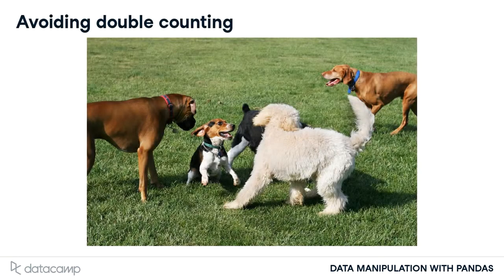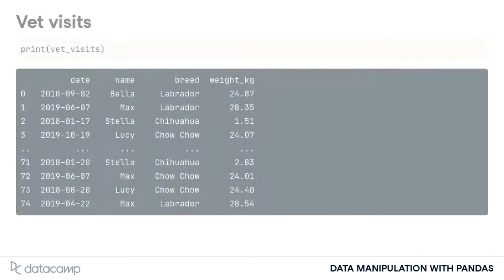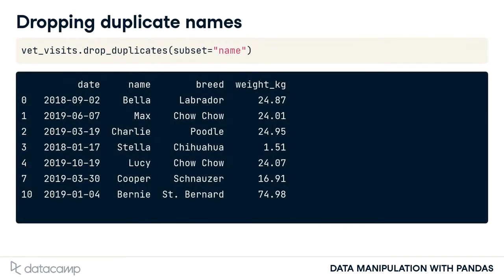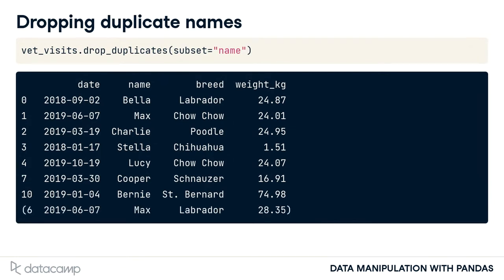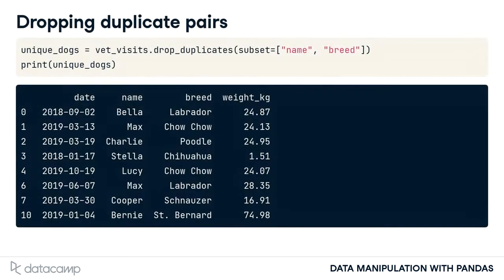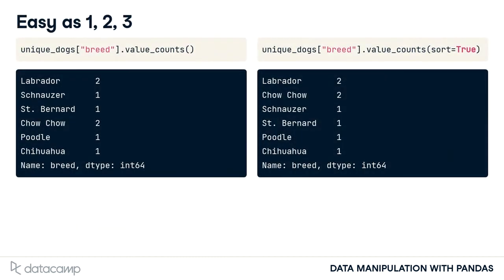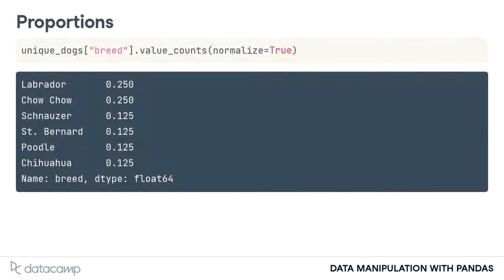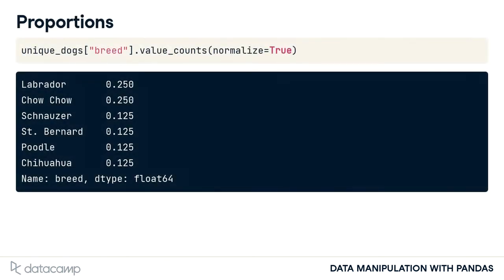Counting | Pandas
Data Manipulation with Pandas

Aggregating Data
In this chapter, you’ll calculate summary statistics on DataFrame columns, and master grouped summary statistics and pivot tables.